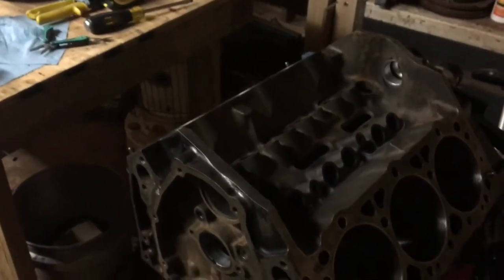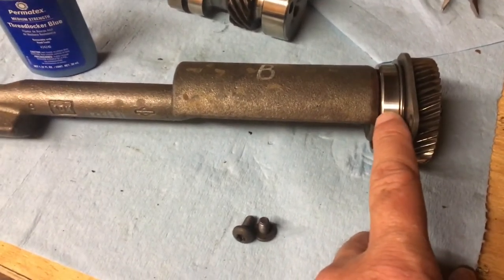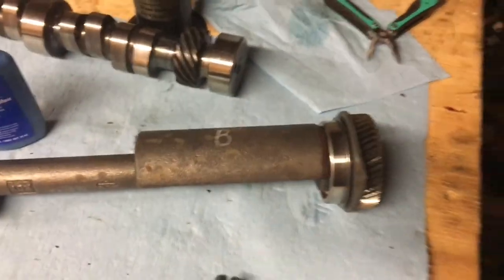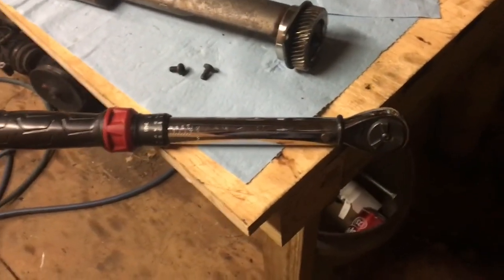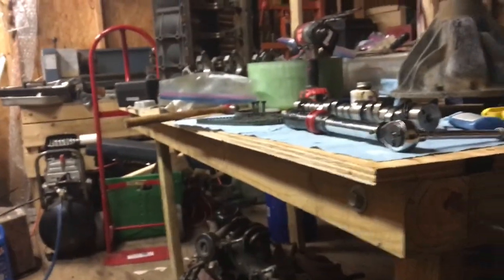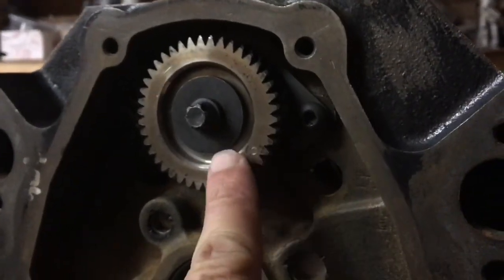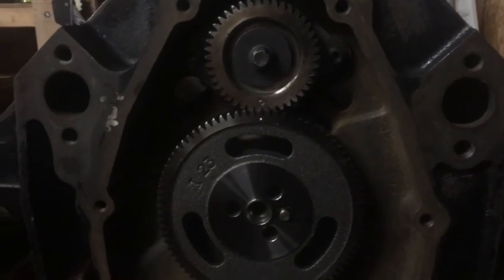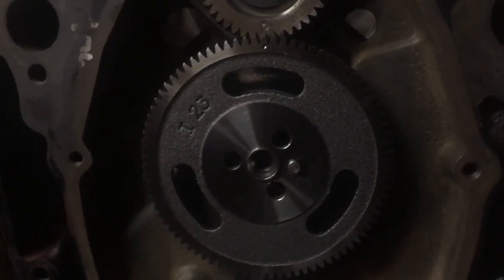Part 3 - Mercruiser 4.3 V6 Rebuild - Camshaft Install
This video shows how to install and time the balance shaft and camshaft. The video part showing the camshaft install got corrupted so I’ll explain now. Temporarily attach a gear to the camshaft with one bolt and use that as a handle to gently work the camshaft into the engine. Make sure to oil the camshaft journals first. Once the camshaft is all the way in remove the gear and place the camshaft retaining plate against the block over the camshaft. Then insert the flathead torx bolts (blue loctite) in the retaining plate and screw into the block. Tighten these screws with a T-30 torx bit to 106 in-lbs. Check that the cam rotates freely and then pull it out against the retaining plate ready for the balance shaft drive gear. Follow the video going forward.